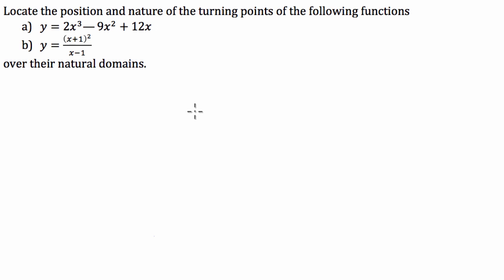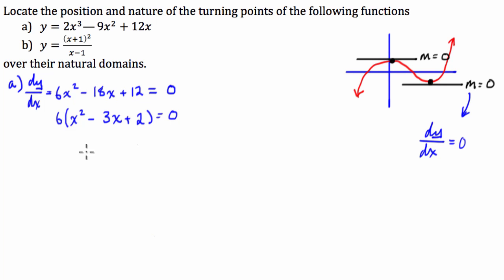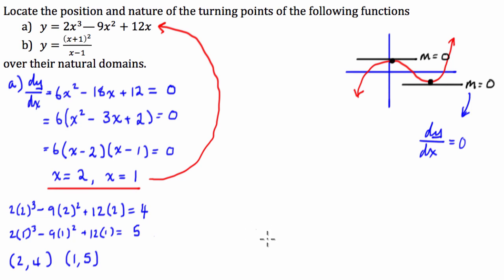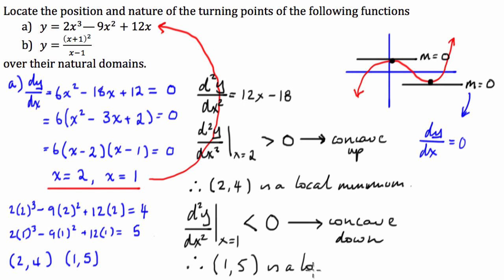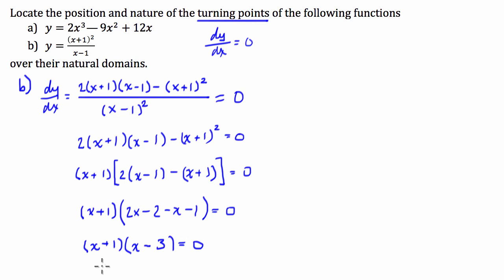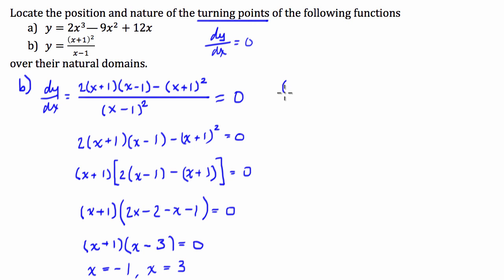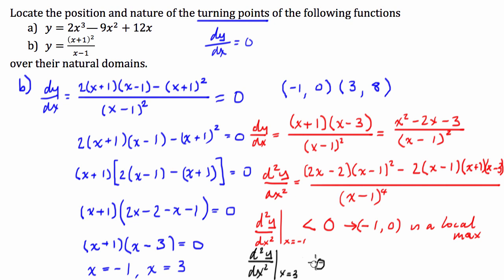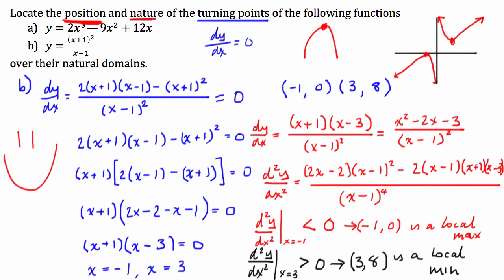Locating Turning Points Using Calculus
Example of locating the coordinates of the two turning points on a cubic function. Found by setting f'(x)=0.